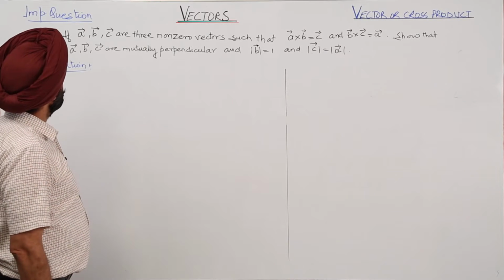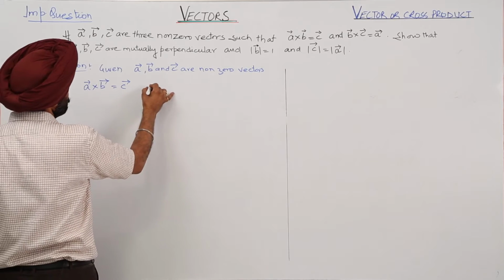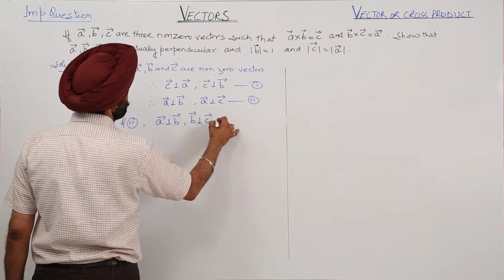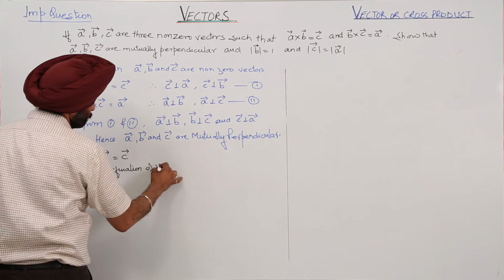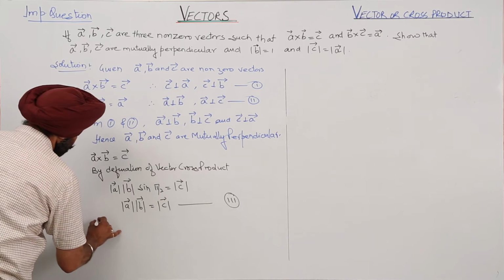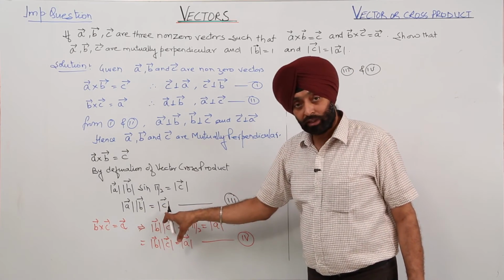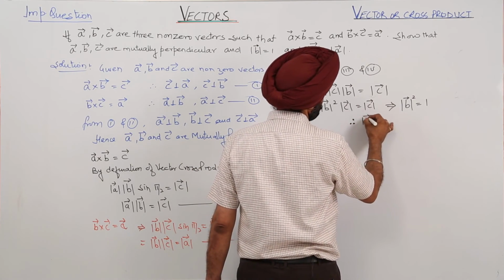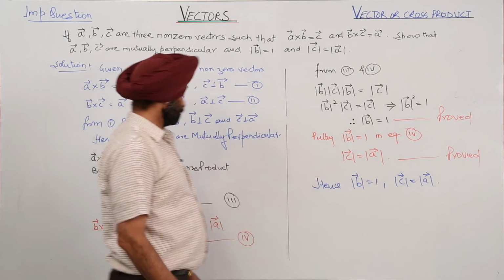Most Important Question l Free Online l ICSE 12 MATH | CHAPTER 20 | Vector Cross Product I L81